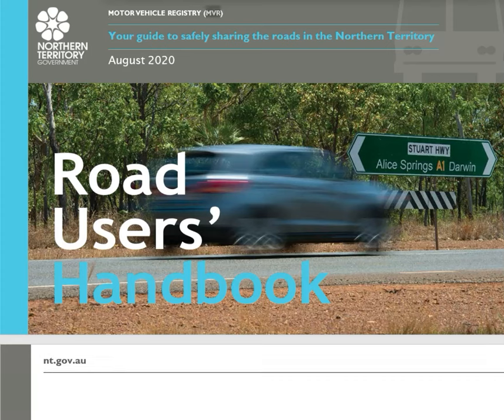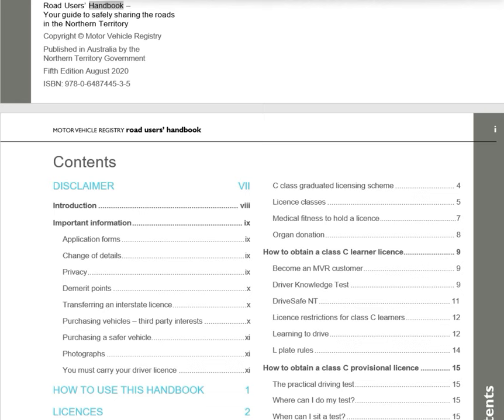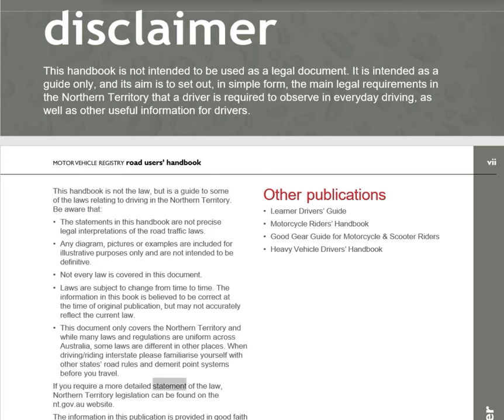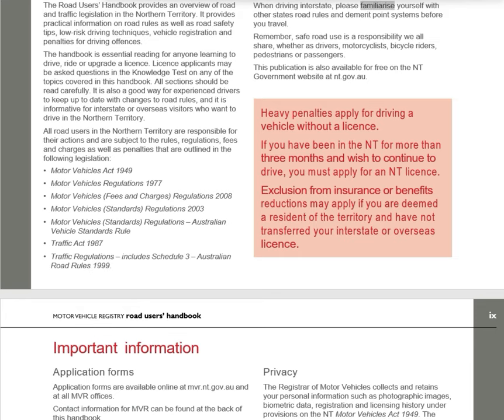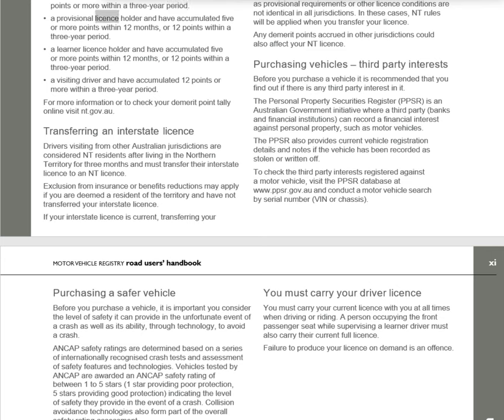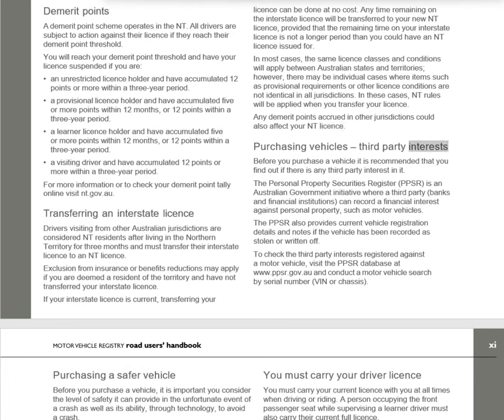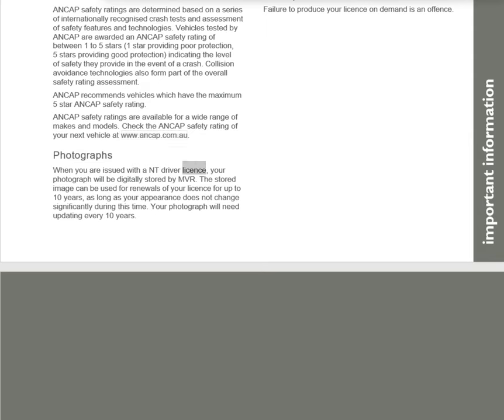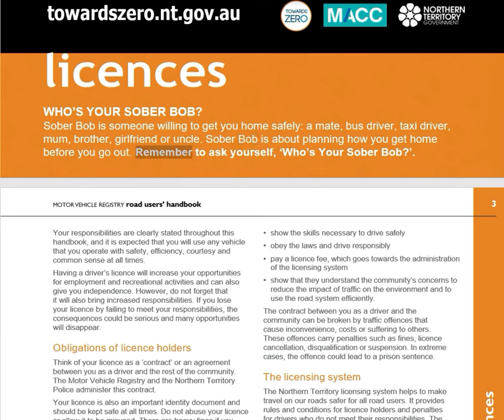Australia Northern Territory Road User's Handbook Audio Video Book: HD Bookmarked Chapters 2024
This is an audio video narration of the Northern Territory Road User's Handbook

0:00 Beginning
0:42 Table of Contents
8:52 Disclaimer
19:24 How to Use This Handbook - Page 1
21:25 Licences - Page 2
51:00 Road Safety - Page 18
1:37:32 Safe Driving - Page 40
2:15:06 General Road Rules - Page 62
3:42:11 Vehicle Registration - Page 136
3:55:35 Penalties - Page 144
4:01:55 Glossary - Page 148
4:18:40 MVR Offices - Page 155

Key topics covered include:

Licensing stages and requirements
Understanding road rules and signage
Tips for driving under various conditions
Vehicle registration and maintenance checks
Legal ramifications of driving offenses
Enhance your driving knowledge with detailed narrations and visual aids to prepare for safe and responsible driving in the Northern Territory.

learn how to drive for beginners